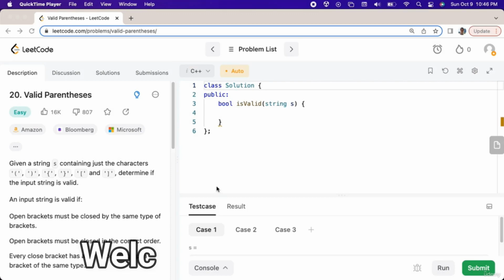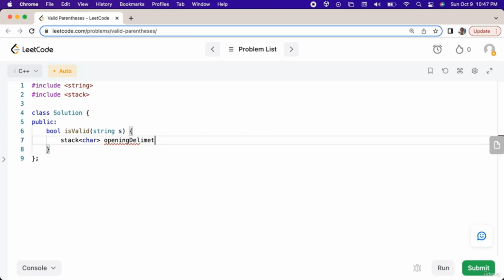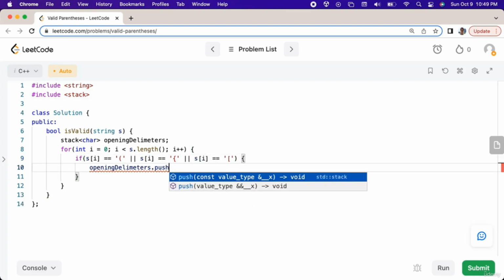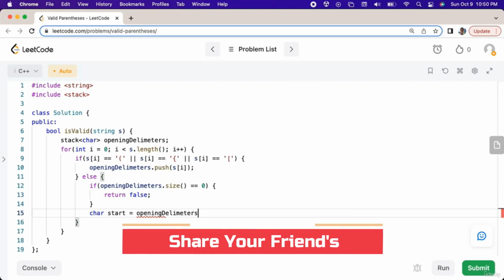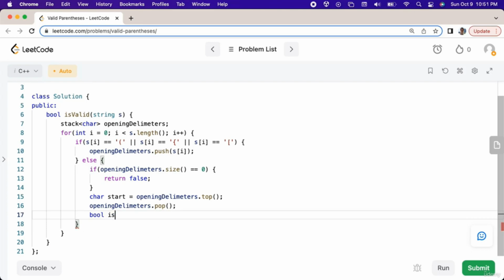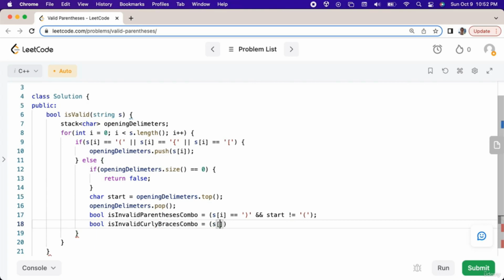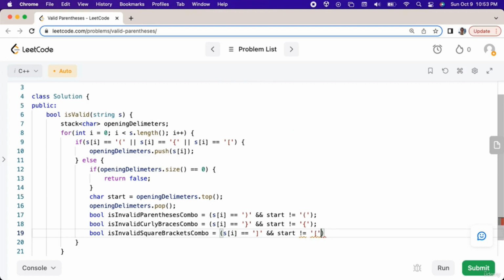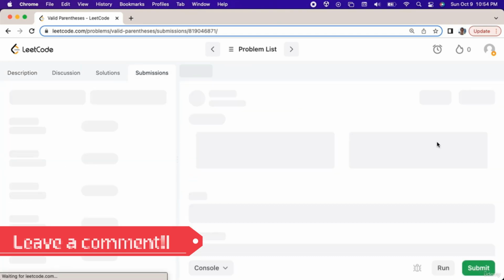Answer and Explanation to Coding Exercise in C++ | C++ Tutorial for Beginners #107